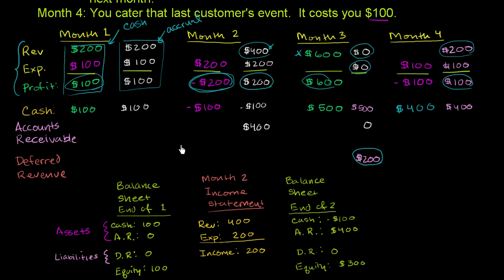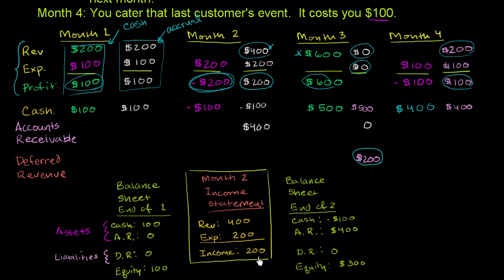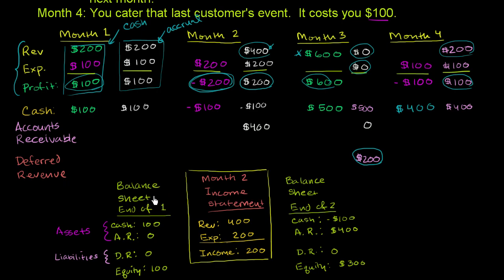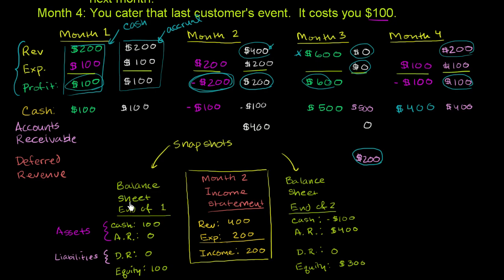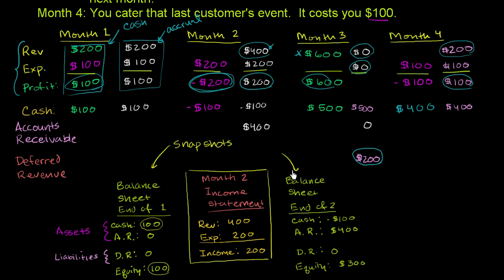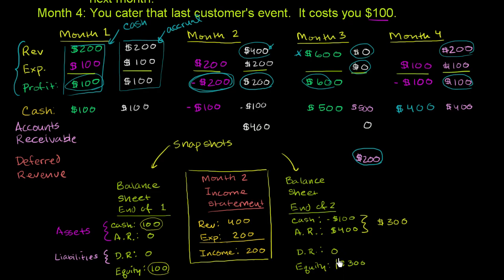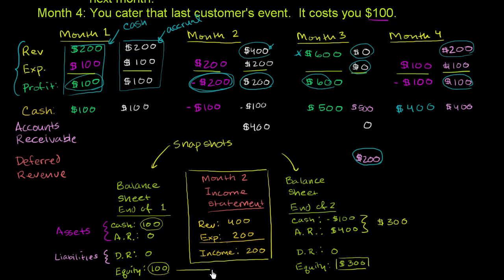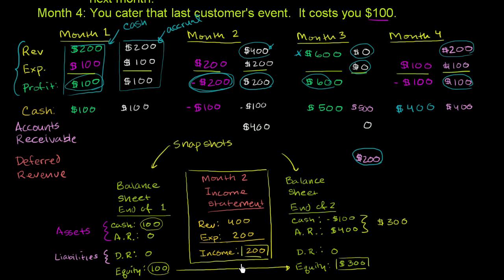Balance sheet and income statement relationship | Finance & Capital Markets | Khan Academy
Courses on Khan Academy are always 100% free. Start practicing—and saving your progress—now

Balance Sheet and Income Statement Relationship. Created by Sal Khan.

Missed the previous lesson?

 Finance and capital markets on Khan Academy: Corporations use three financial statements to report what's going on: balance sheets, cash flow statements and income statements. They can be derived from each other and each give a valuable lens on the operations and condition of a business. After you know the basics of accrual accounting (available in another tutorial), this tutorial will give you tools you need to responsibly understand any business.